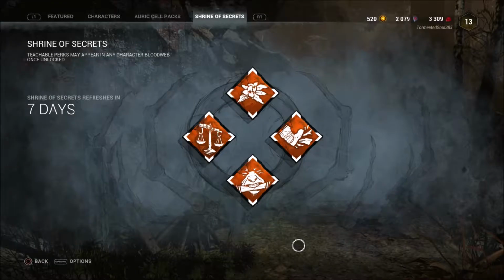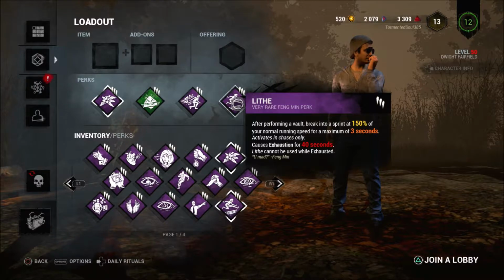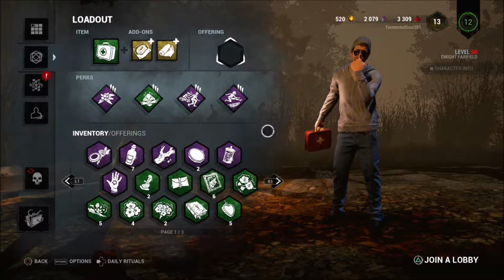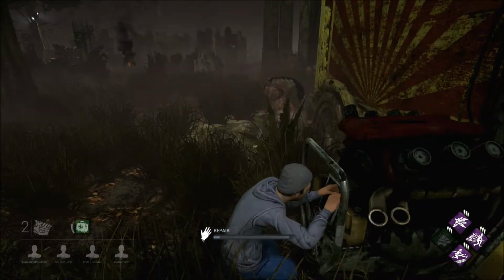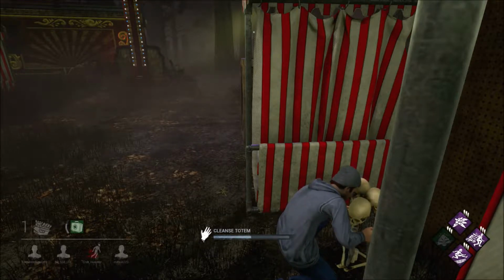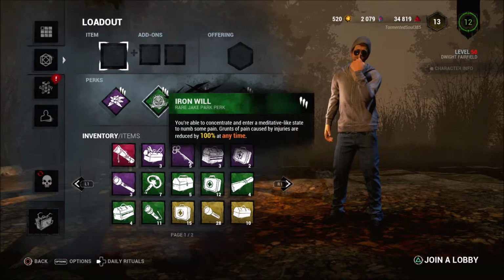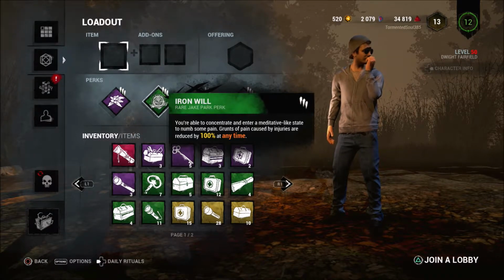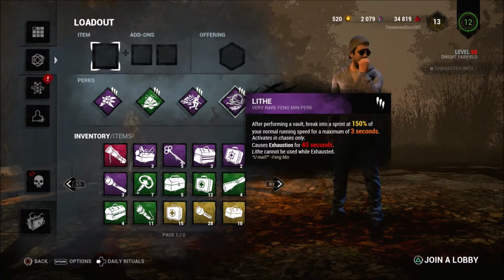SHRINE OF SECRETS: SURVIVOR WEEK 11! | Dead By Daylight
Week eleven sees the decent round of perks for both sides to obtain, leading to decent builds! Let's test this one out, and see what happens!